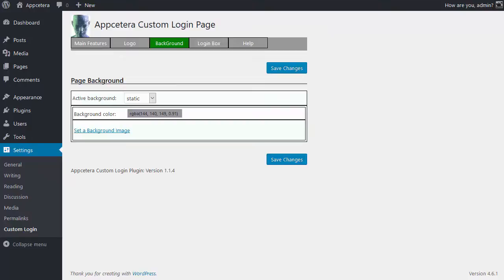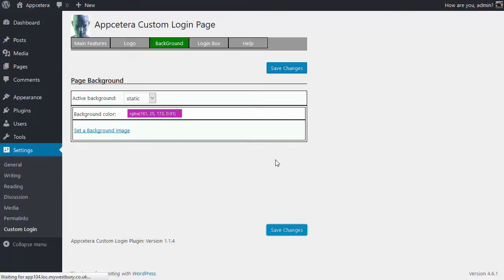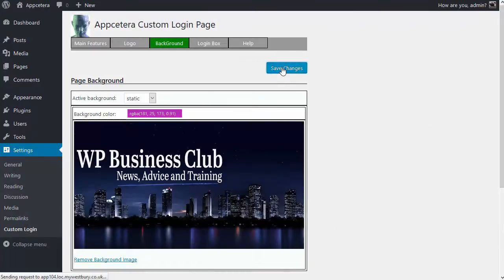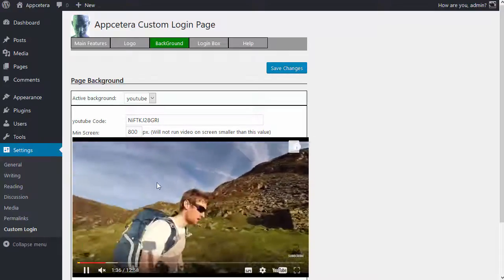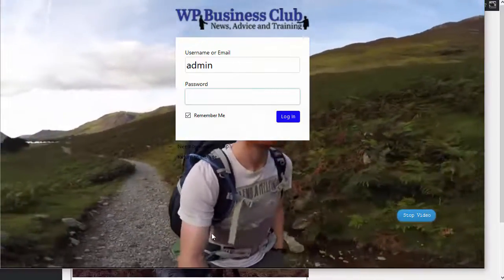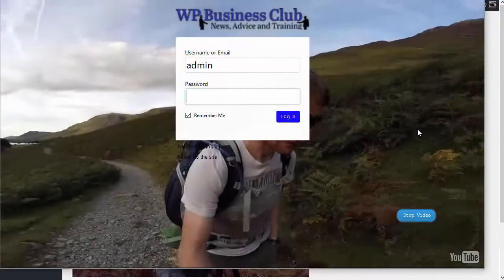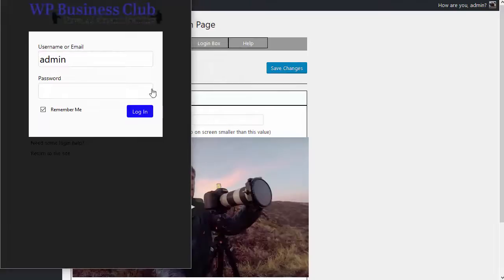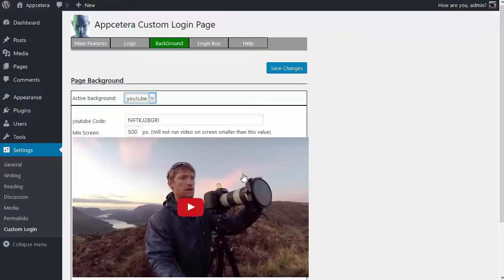Appcetera Custom Login Plugin - Background Screen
Appcetera Custom Login Plugin Help Video Training. This video shows you how you can set a background with an image, a colour, or a video